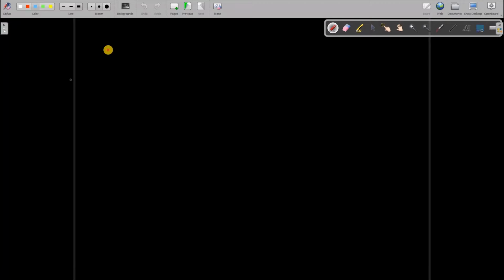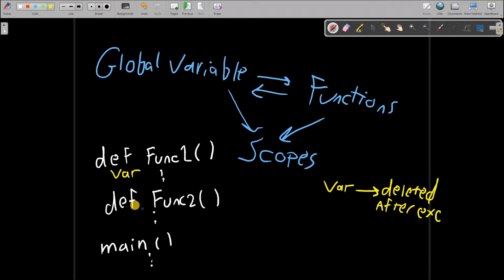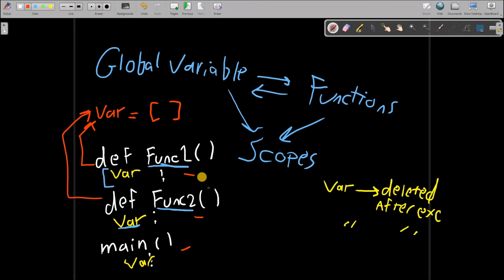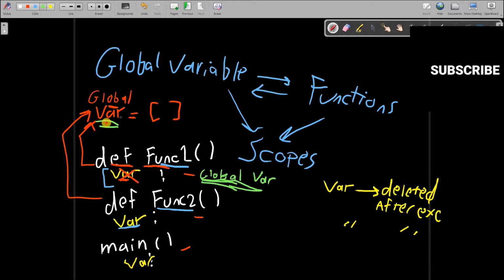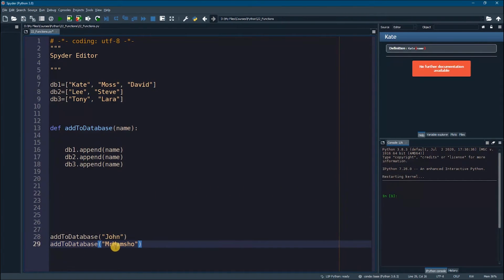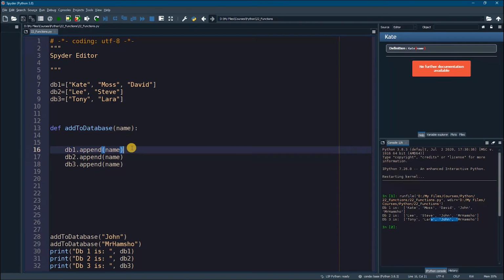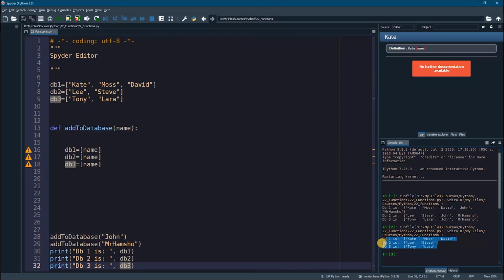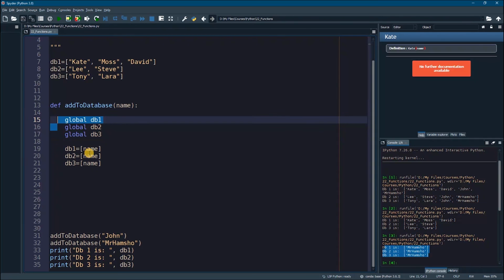Python Global Variables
Let's learn Pyhon Global Variables

Featuring:
1.Python Strings and RNG
2. Conditional Statements
3. Lists and Bundle Storage
4. Finite State Machines with Python
5. Loops
6. Functions
7. Dictionaries
8. Exceptions and Crash Handling
9. Python Built-In Functions
10. Object Oriented Programming
11. Decorators
12. Handling text Files
13. Handling  Compressed Files
14. Data Plotting with Matplotlib
15. Directory Management.
16. Command Line Based Applications
17.  Numpy and Math
18. Image Processing With OpenCV
19. Video Processing
20. Object Tracking
21.  Pandas And Tabular Data
22. GUI Based Apps
23. Converting Python to Stand-Alone Software
24. Recommender Systems with Netflix
25. OCR and Image to Text Conversion
26. Data Analysis Breakdown
27. Artificial Data Generation
28. Machine Learning Breakdown
29. Features Engineering
30. Seaborn for Data Visualization
31. Gaussian Naive Bayes
32. Principal Component Analysis (PCA)
33. Linear Regression
34. Polynomial Regression
35. K-means Clustering
36. Support Vector Machine (SVM)
37. Linear Discriminate Analysis (LDA)
38. t-SNE
39. Hierarchical Clustering
40. Time Series Analysis
41. Decision Trees
42. Random Forests
43. Reinforcement Learning
44. Natural Language Processing (NLP)
45. Building A Messages and Emails Spam Filter
46. Market Segmentation
47. Analyzing House Pricing
48. Deep learning Breakdown
49. Artificial Neural Networks
50. Image Classification
51. Convolutional Neural Networks
52. Automating Accountant Job
53. Building Web AppsFeaturing:
1.Python Strings and RNG
2. Conditional Statements
3. Lists and Bundle Storage
4. Finite State Machines with Python
5. Loops
6. Functions
7. Dictionaries
8. Exceptions and Crash Handling
9. Python Built-In Functions
10. Object Oriented Programming
11. Decorators
12. Handling text Files
13. Handling  Compressed Files
14. Data Plotting with Matplotlib
15. Directory Management.
16. Command Line Based Applications
17.  Numpy and Math
18. Image Processing With OpenCV
19. Video Processing
20. Object Tracking
21.  Pandas And Tabular Data
22. GUI Based Apps
23. Converting Python to Stand-Alone Software
24. Recommender Systems with Netflix
25. OCR and Image to Text Conversion
26. Data Analysis Breakdown
27. Artificial Data Generation
28. Machine Learning Breakdown
29. Features Engineering
30. Seaborn for Data Visualization
31. Gaussian Naive Bayes
32. Principal Component Analysis (PCA)
33. Linear Regression
34. Polynomial Regression
35. K-means Clustering
36. Support Vector Machine (SVM)
37. Linear Discriminate Analysis (LDA)
38. t-SNE
39. Hierarchical Clustering
40. Time Series Analysis
41. Decision Trees
42. Random Forests
43. Reinforcement Learning
44. Natural Language Processing (NLP)
45. Building A Messages and Emails Spam FIlter
46. Market Segmentation
47. Analyzing House Pricing
48. Deep learning Breakdown
49. Artificial Neural Networks
50. Image Classification
51. Convultional Neural Networks
52. Automating Accountant Job
53. Building Web Apps